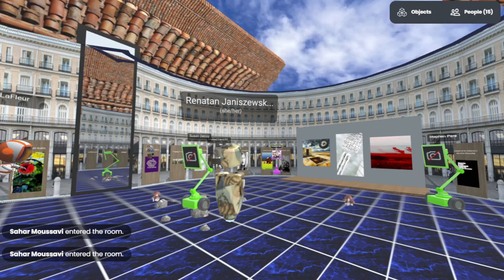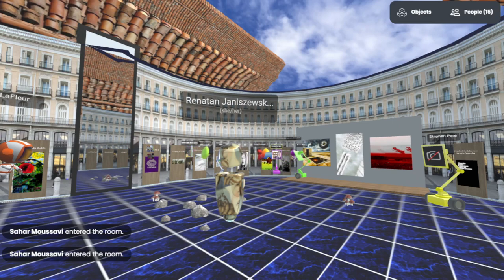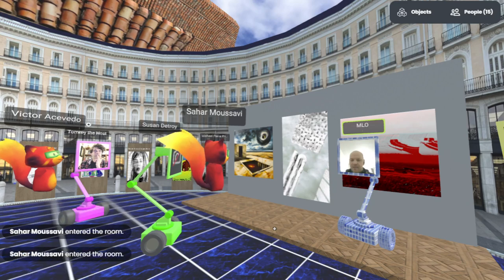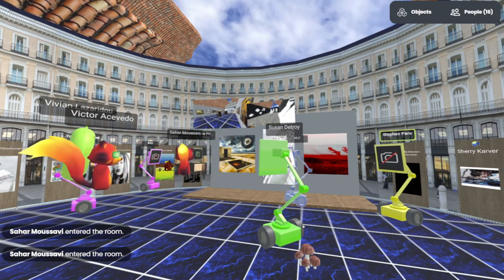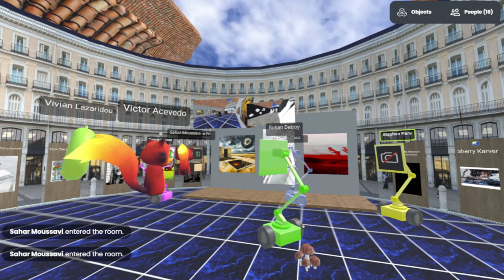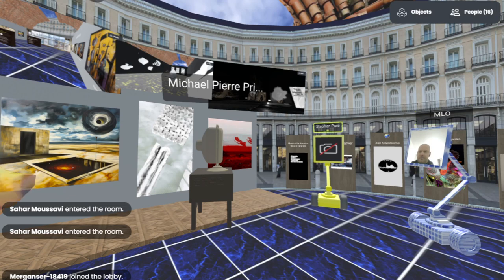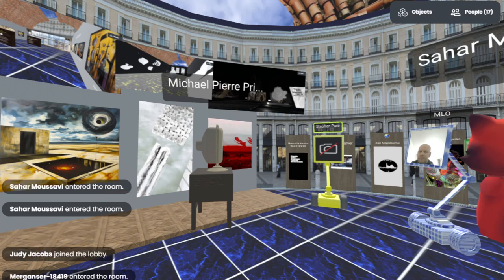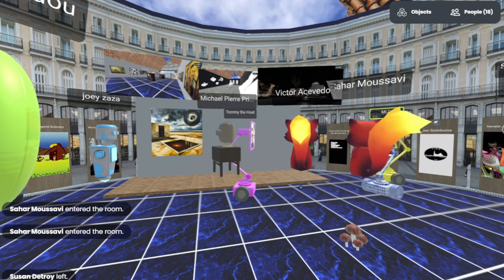Cyberiana Artist Panel - Saturday January 20th 2024 Noon EST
Stephen Pare hosts a conversation with Martin Ostachowski and Michael Pierre Price about their responses the the experience of creating virtual studio spaces. Meeting occurred using Mozilla Hubs custom room